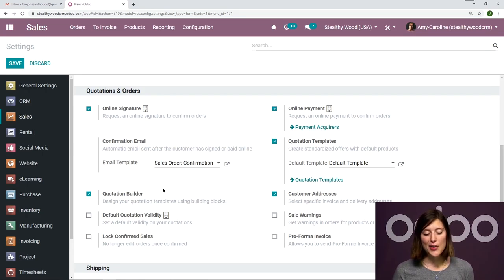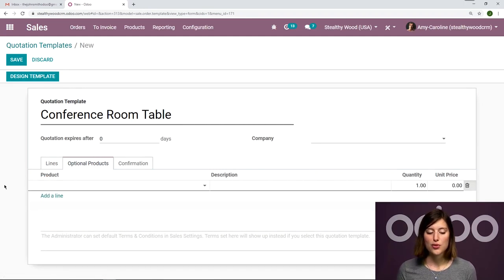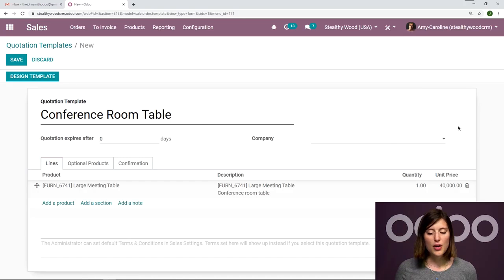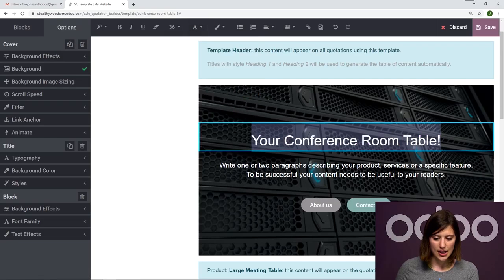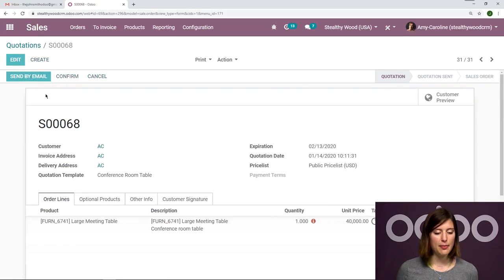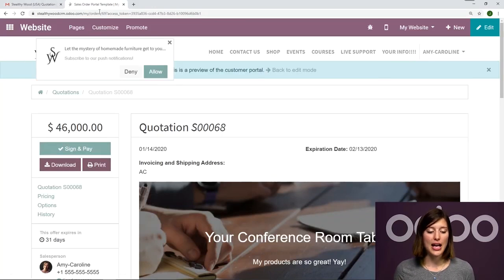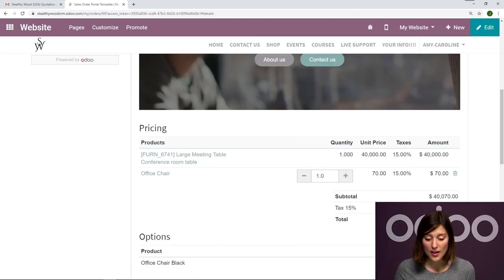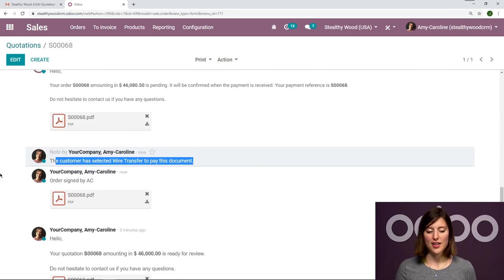Odoo Prodaja | Kako kreirati i poslati ponudu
Nalozi za prodaju i računi dio su svakodnevnih aktivnosti. No ručno ispunjavanje uzima jako puno vremena, pa se sve više ozbiljnih tvrtki odlučuje na ispunjavanje ponuda putem interneta. U Odoo-u možete kreirati i poslati ponudu, a vaši kupci mogu je potpisati i platiti u samo nekoliko sekundi. Također, u Odoo proizvode možete prodavati unakrsno, putem online ponude. Npr. ako prodajete radni stol, odmah možete ponuditi i drugi proizvod, kao što je radna stolica, primjerice koja se izvrsno uklapa u vašu postojeću ponudu. Odluči li se na kupnju, kupac jednim klikom  može dodati i platiti i taj proizvod.